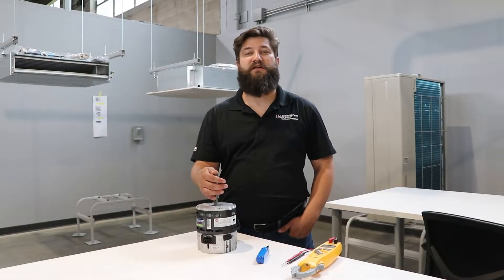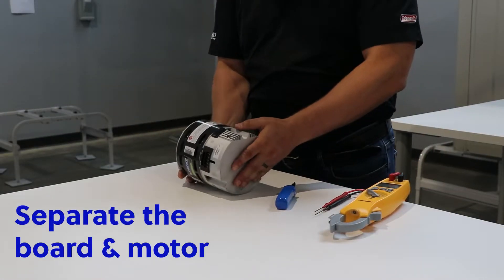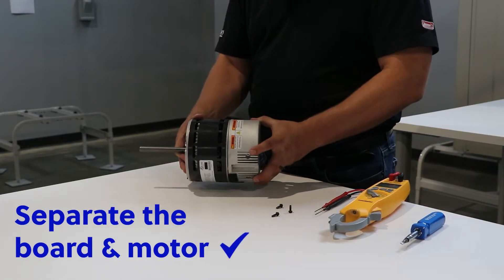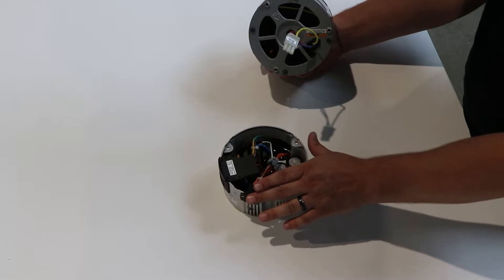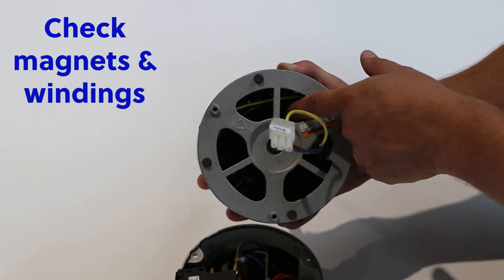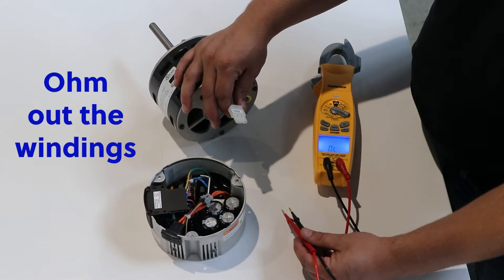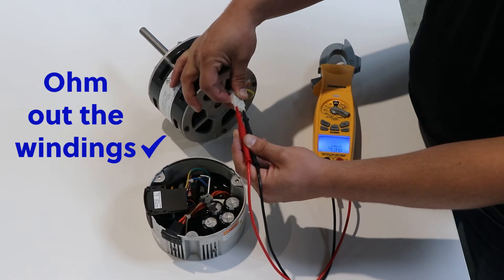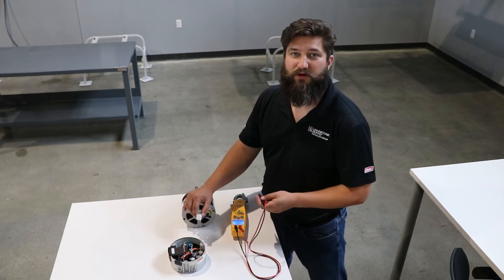Avoid UNNECESSARY Expensive Motor Replacements! - Troubleshooting ECM Motors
HVAC/R Tools and Techniques with David Darling

Learn how to troubleshoot ECM motors so you can avoid unnecessary replacements!

Featuring a ECM Rescue Motor from US Motors and a Clamp Meter from Fieldpiece!

or meters here!

Keep up with everything at the Balsan Group by following us on social media!